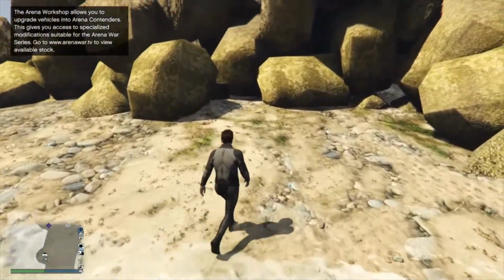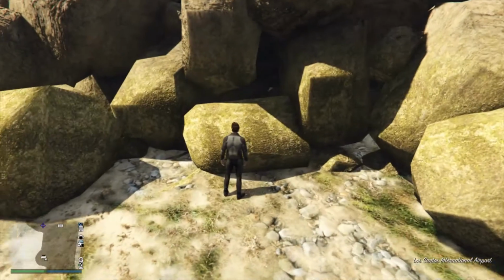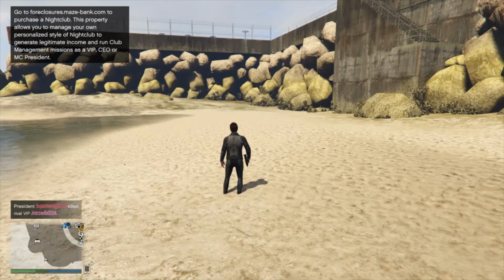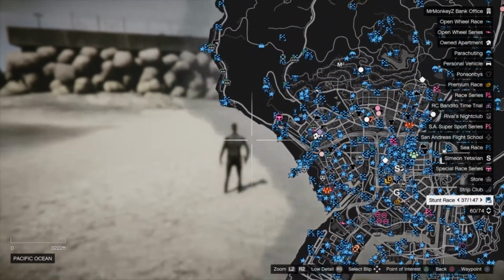Swimming Around the Whole GTA 5 Map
Swimming Around the Whole GTA 5 Map... In today's video I swam around the entire grand theft auto 5 map while in a public session!